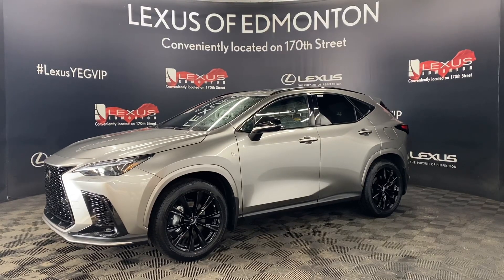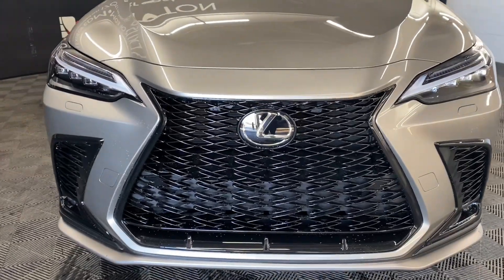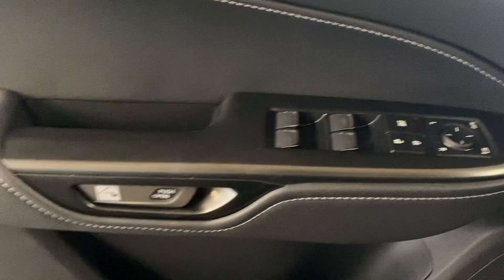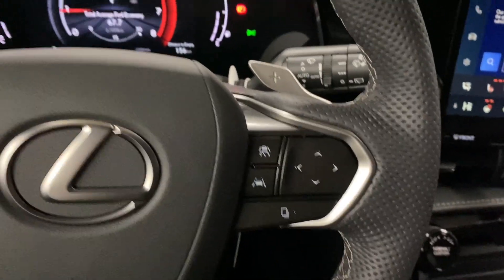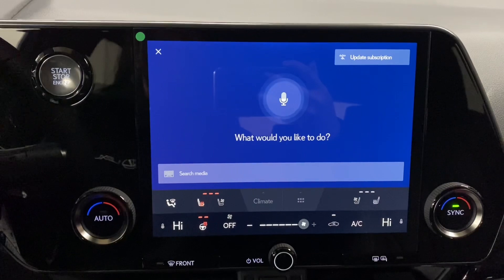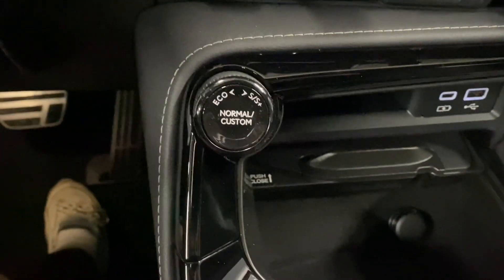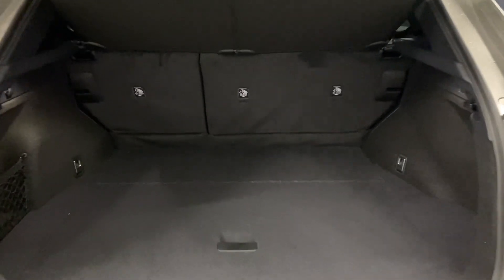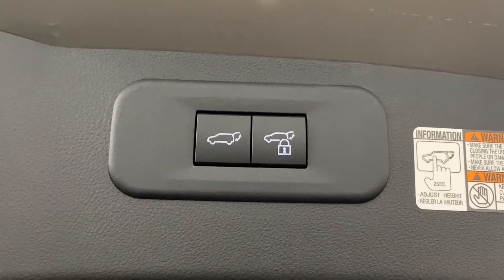2023 Lexus NX 350 | AWD | F Sport Series 1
2023 Lexus NX 350 | AWD | F Sport Series 1
Stock: L20758

00:00 Intro
00:13 Exterior
00:26 Interior
1:39 Trunk Space
1:52 Outro